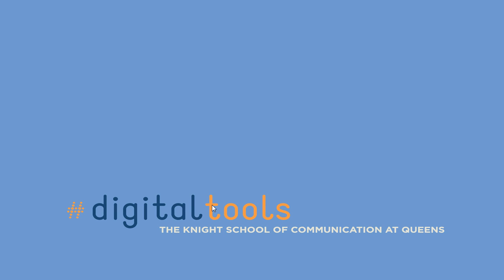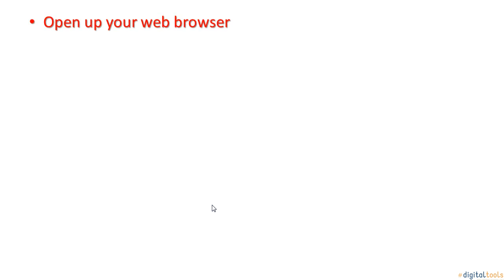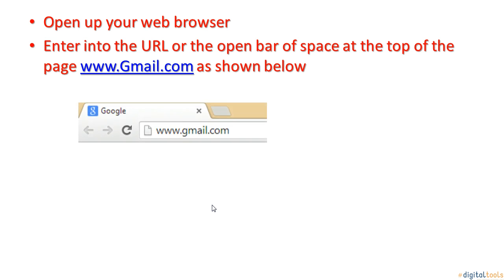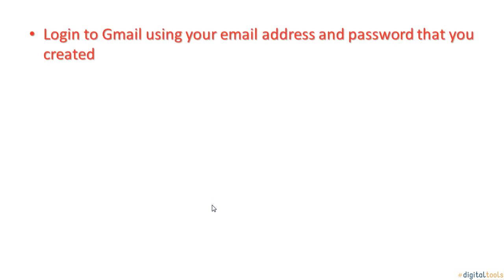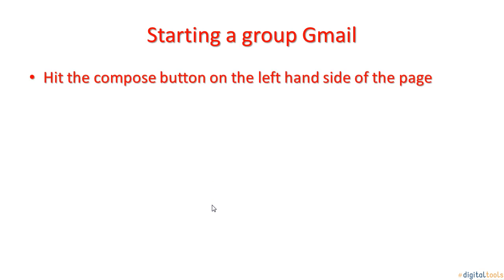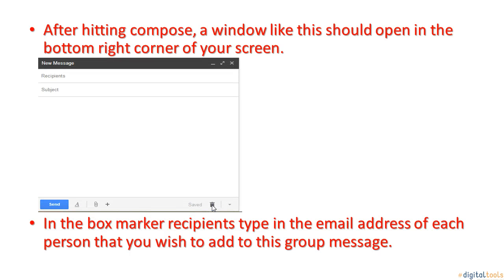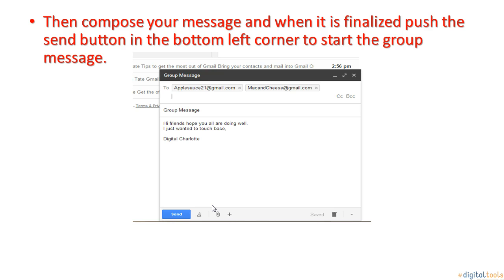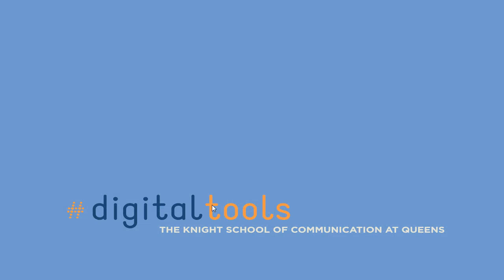How to Send an Email to a Group Using Gmail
A video tutorial in how to send an email to a group, using Gmail.